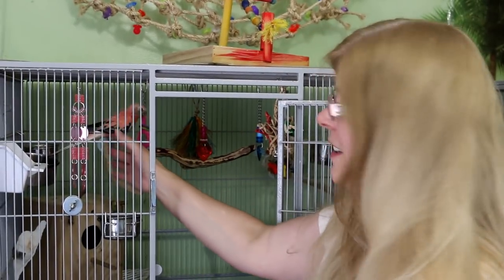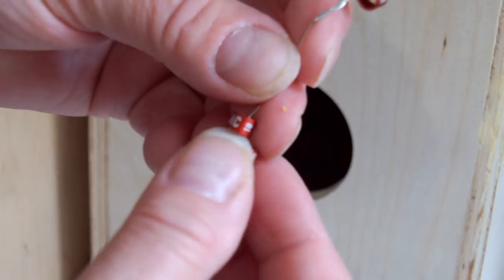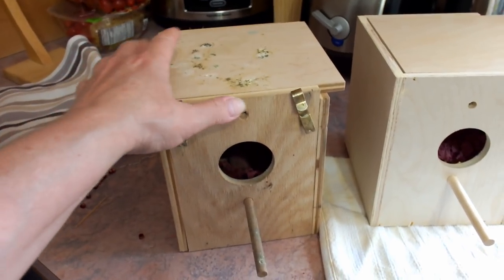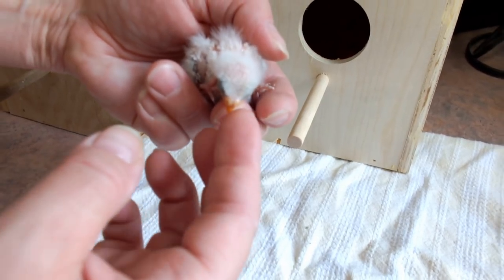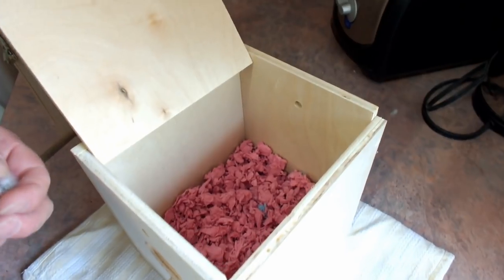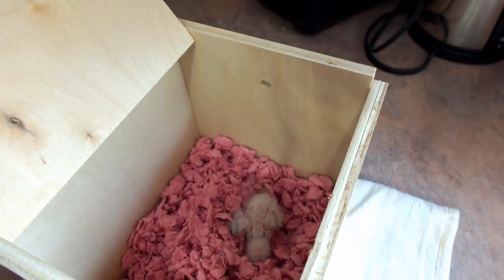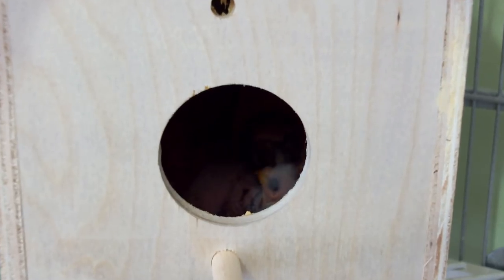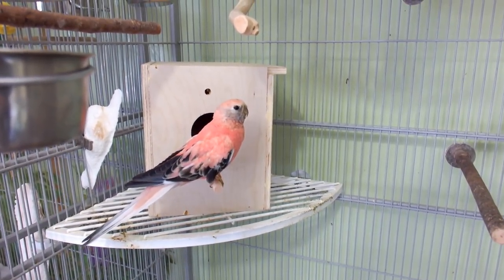How to apply a Closed Leg Band to a Parakeet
Roxy and Rosie are the proud parents of two white balls of fluffy baby Bourke Parakeets. I am the Grandma. Enjoy the video!

Parakeet Nest Box
Bedding for Nest Box

I made this link for those of you that asked. Thank you 🥰